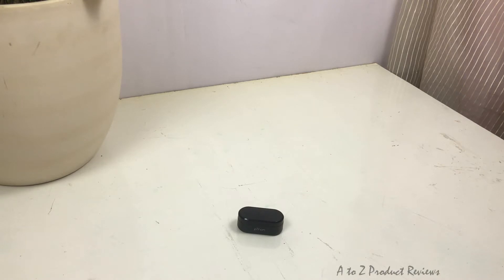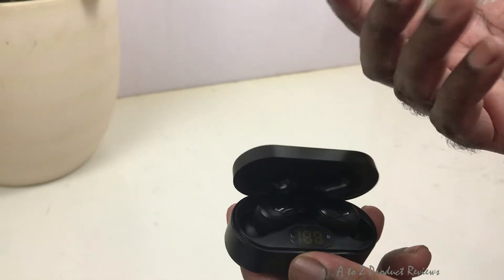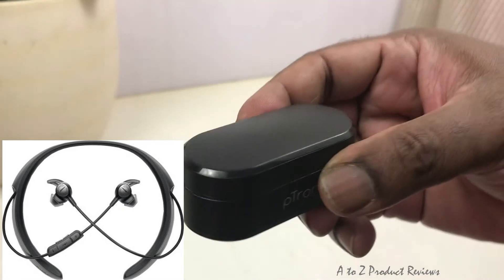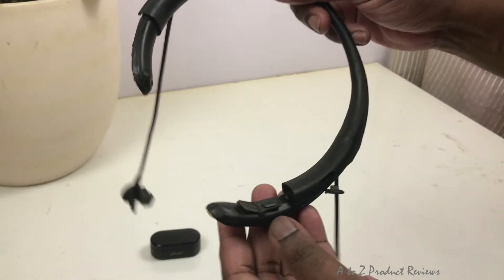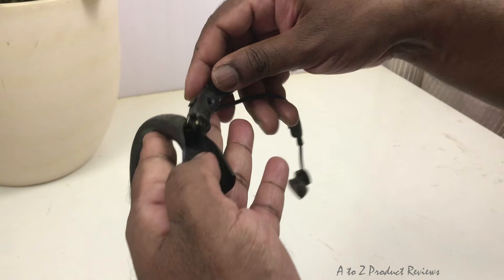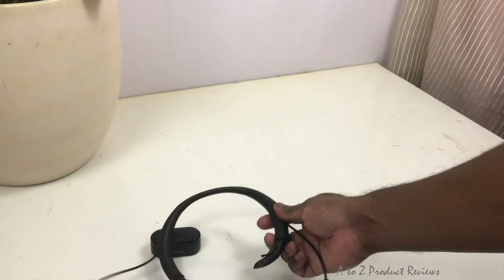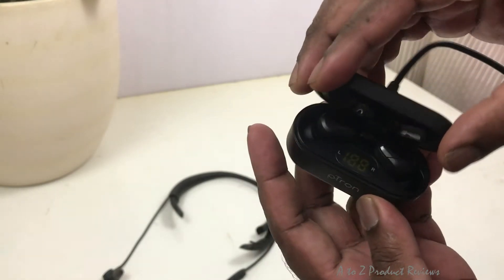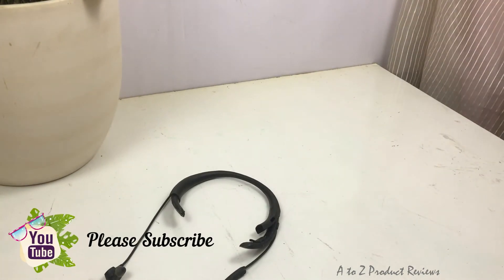Wireless ear phones | Bassbuds | Bluetooth ear phones | Wireless earphones under Rs 1000 | Tamil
Hello Friends,
I will be sharing my personal experience about "Bassbuds" that I bought on Amazon. I have explained this product in Tamil language.

வணக்கம் நண்பர்களே,
எனது நடைமுறை அனுபவத்தையும் காண்பிக்கப்பட்ட உருப்படிகளின் மதிப்பாய்வையும் இந்த காணொளியில் பதிவிட்டுள்ளேன். இந்த பொருட்களை நான் அமேசானில் வாங்கினேன். தயாரிப்பு மதிப்புரைகளை உங்களுடன் பகிர்ந்து கொள்ள நினைத்தேன். இந்த வீடியோ உங்களுக்கு பிடித்திருந்தால் தயவுசெய்து பகிரவும், பகிர்ந்து, கருத்து தெரிவிக்கவும் மற்றும் குழுசேரவும். நன்றி. வணக்கம்.

Note:
All the products shown in this channel are paid and purchased by me for my personal use. Most of these products shown in this channel are bought from e-commerce websites like Amazon etc. Just sharing my opinion about the products after years and months of usage, thinking it will be helpful for new buyers. This review is completely based on the product i had bought, and my practical experience with the product for many years and months. This review is just a suggestion of some useful and reliable products available in the market. I request all of you to do your own research before buying any of the products shown in this channel. Thanks.